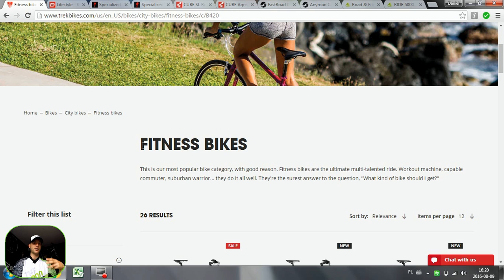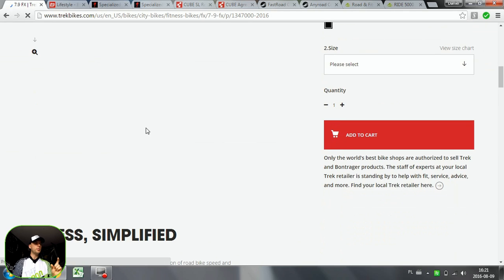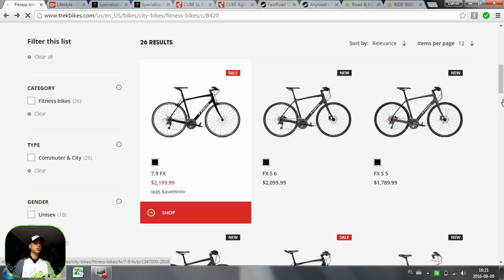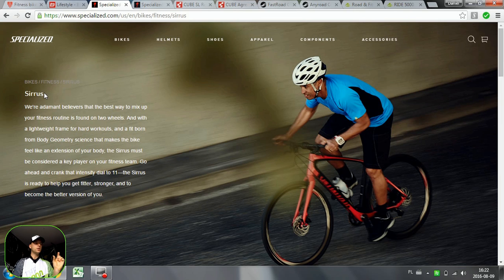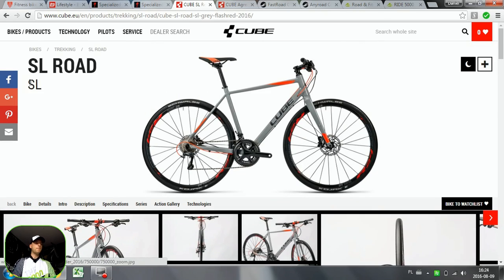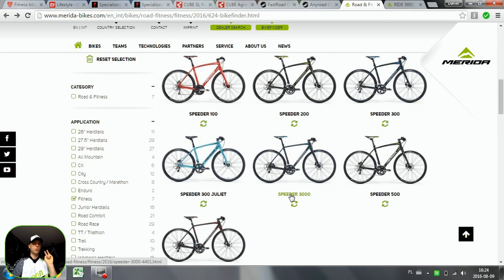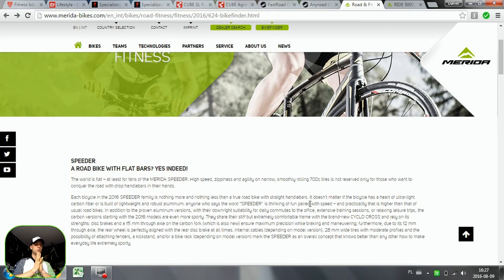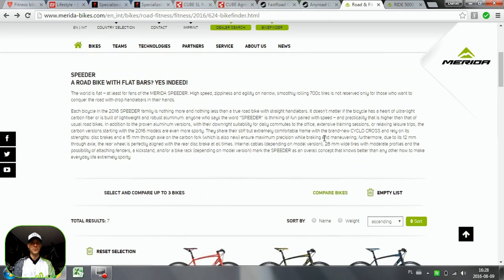Road Bikes With Flat Bars Can Be COOL! Do You Need Drop Bars? Part 2.